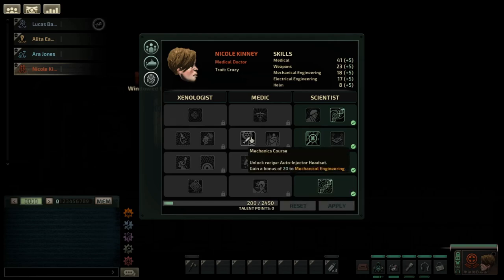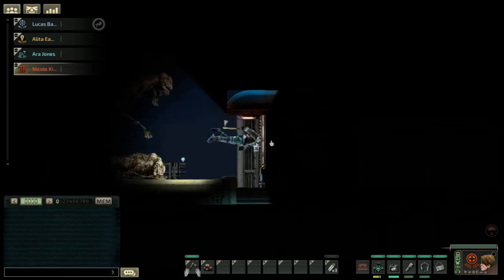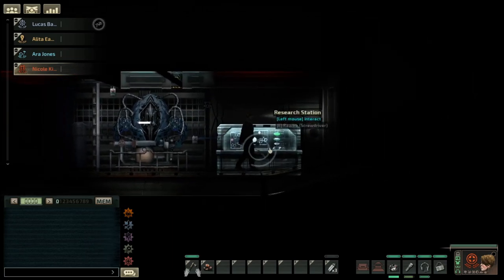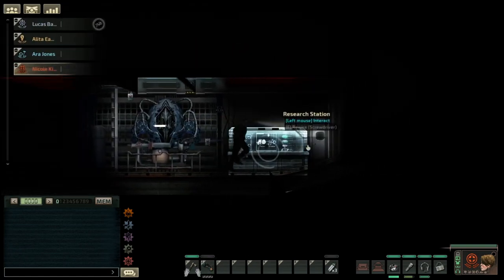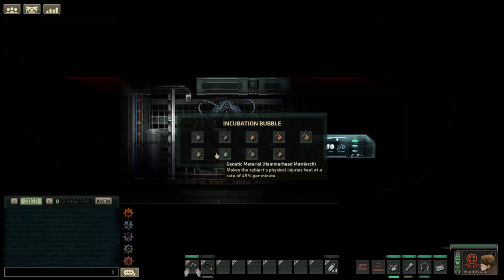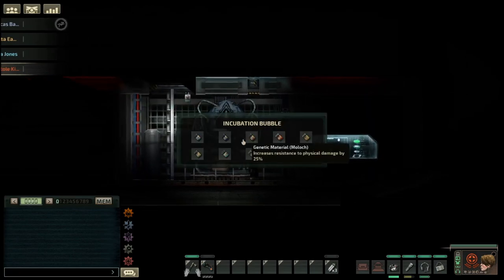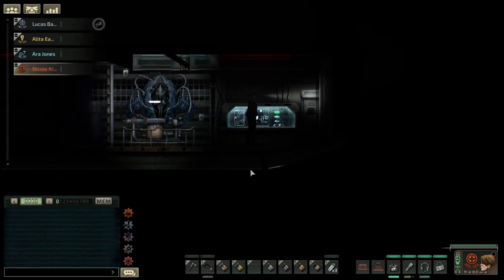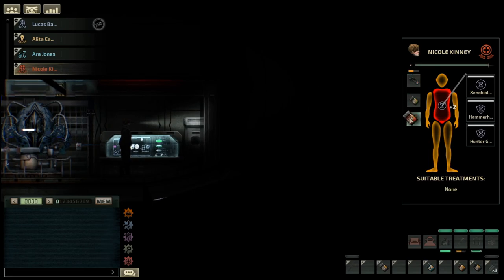Barotrauma - Explaining all I know about the Genetics system (Tutorial)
I noticed that most of the people that found my last video was through youtube search so I decided I would show people what they want to know. How the genetics system works and potential side effects of it(admittedly I figured out the side effects while recording). If you need any questions answered, ask in the comment section.

If you want a tutorial on the skill trees then let me know.

I did slight edits on this video :).
Still can't be bothered making a proper thumbnail.